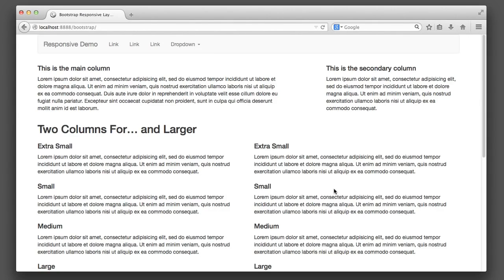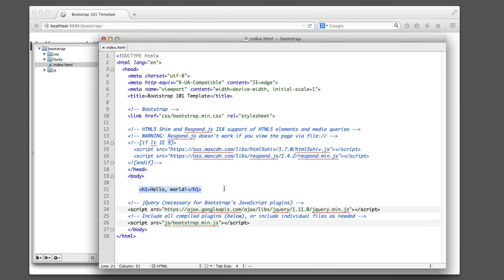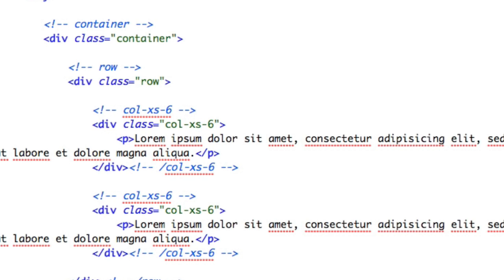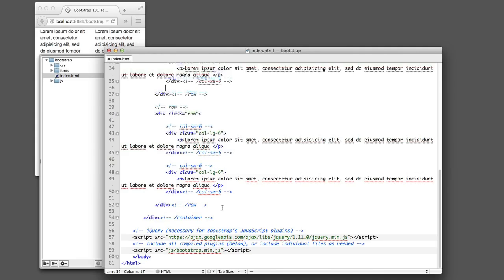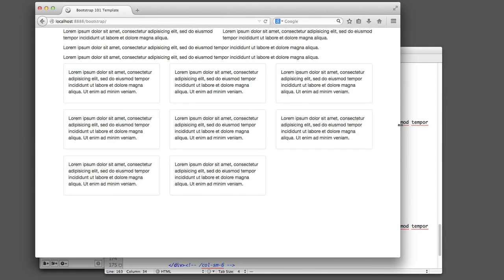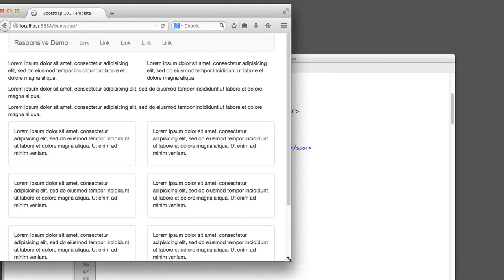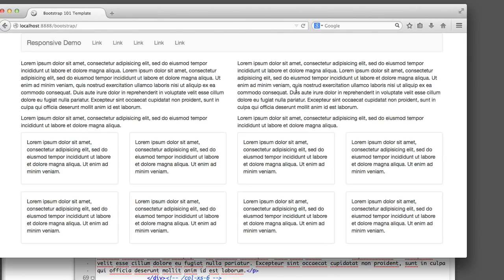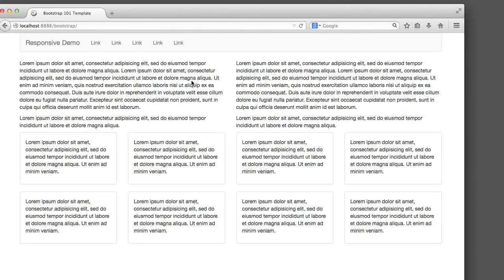Bootstrap Responsive Layout Tutorial 2019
In this lesson we learn how the Bootstrap column grid system makes creating responsive layouts incredibly simple.  We also create a responsive navigation menu!